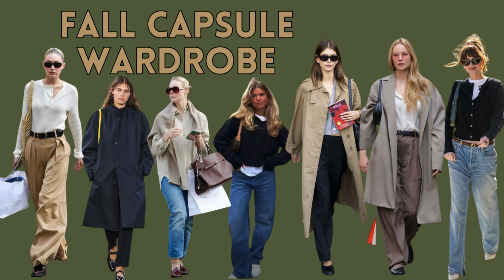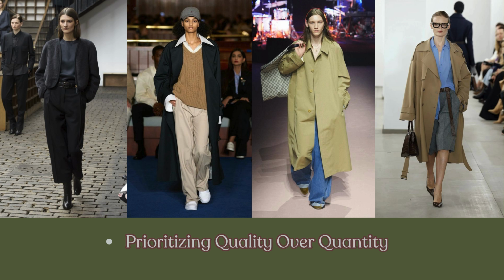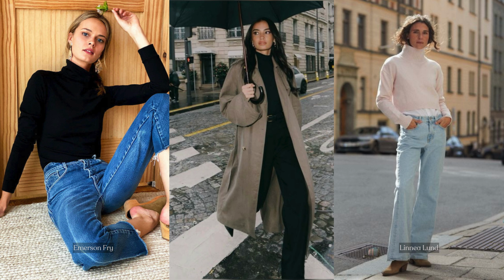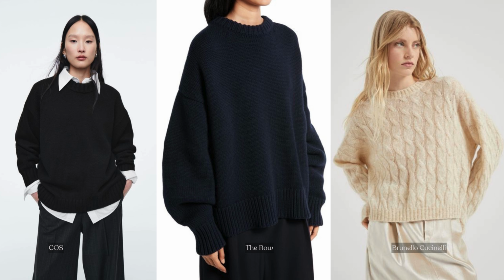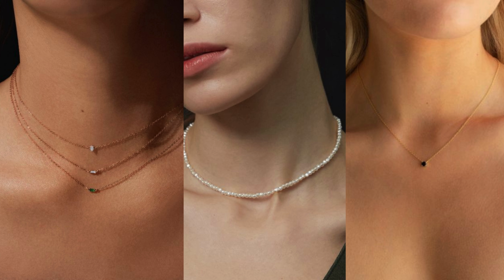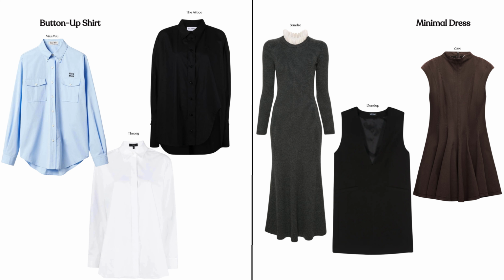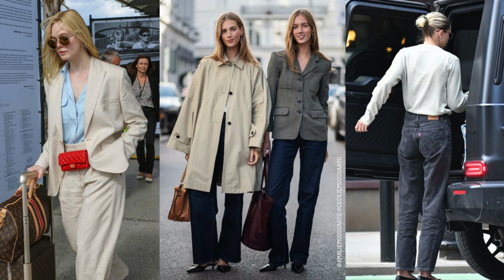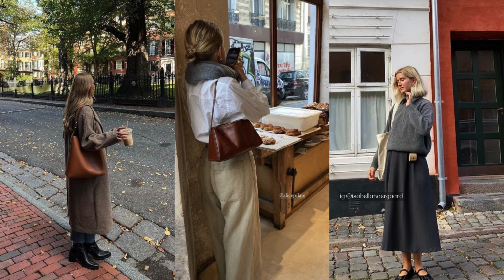How to Create a Fall Capsule Wardrobe | 20 Outfits with 20 Pieces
Hey there, fashionistas! Are you ready to elevate your style game and unleash your inner trendsetter? Welcome to Loya, your ultimate destination for all things fashion and style!

Today, we're diving into one of my favorite topics: how to create a fall capsule wardrobe! A capsule wardrobe is all about maximizing versatility with minimal pieces, and fall is the perfect season to curate a collection that feels cozy, stylish, and effortlessly chic. Let's get into it!

💌 Got a burning fashion question or a style dilemma? Drop me a comment and let's chat!

Get ready to unleash your inner fashionista and embark on a fabulous style journey together. Remember, confidence is your best accessory, and with a little bit of style magic, you can conquer the world!

stay fabulous,
Loya